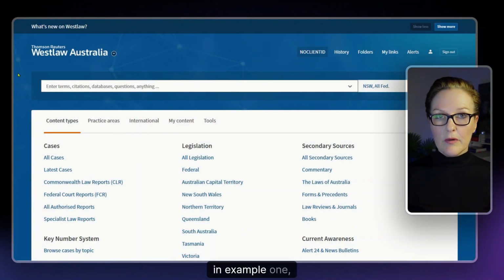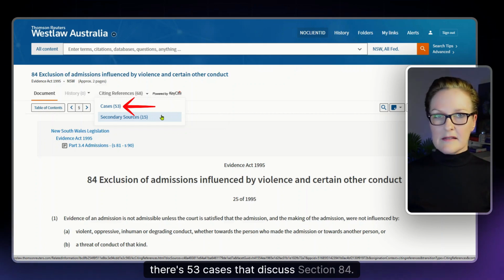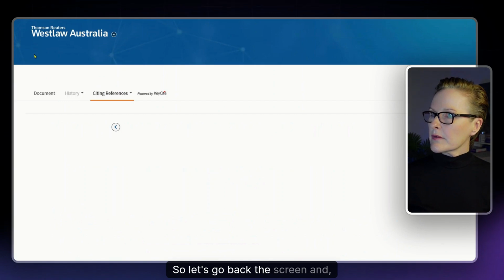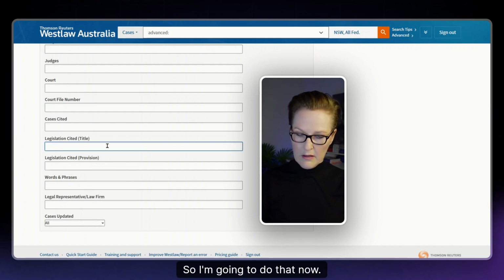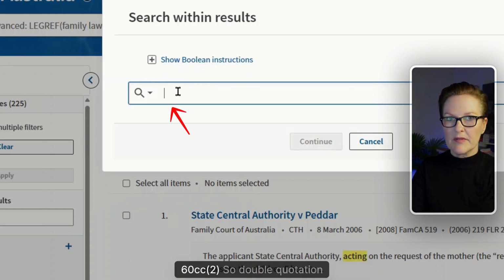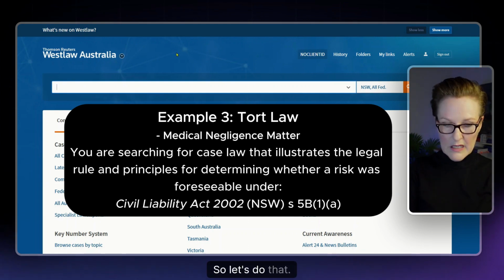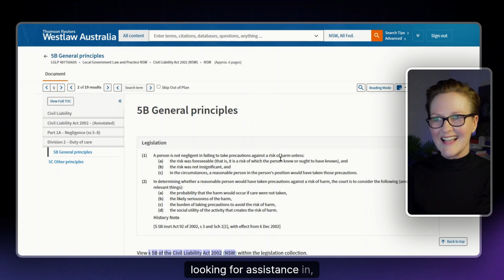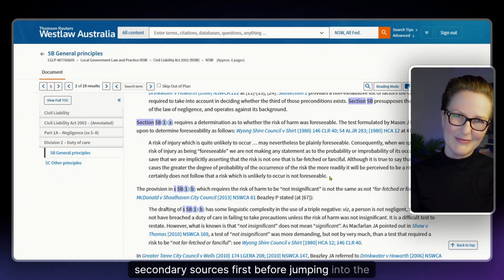New Law School Students: Find Cases Citing Legislation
🚀Attention New Law School Students!  In this tutorial I'll guide you step-by-step on how find a cases citing specific sections of legislation in Westlaw Australia.

This is my third tutorial in my Westlaw Australia legal research series.  More Westlaw tutorials coming soon.

Learning to navigate Westlaw is essential for achieving outstanding grades in your legal studies and excelling in legal practice.

At my law school, students were provided with free online access to Westlaw Australia. Be sure to check with your university's library or law school to find out how you can access Westlaw during your legal studies.

🚀 In this video, I’ll cover 3 examples:
✔️ Example 1: Evidence Law - You need to search for case law that illustrates when admission evidence can be excluded under: Evidence Act 1995 (NSW) s 84.
✔️ Example 2: Family Law - You need to find cases that illustrates how the court determines a child's best interest under: Family Law Act 1975 (Cth) s 60CC
✔️ Example 3: Tort Law - You need to search for case law that illustrate how to determine whether a risk was foreseeable under: Civil Liability Act 2002 (NSW) s 5B(1)(a)
⏰ Timecodes ⏰
00:00 - Intro
00:21 - Example 1
06:10 - Example 2
11:39 - Example 3
including
📢 Have questions about settling into law school and studying law later in life? Drop them in the comments! I’d love to help.
Connect with Rowena on LinkedIn